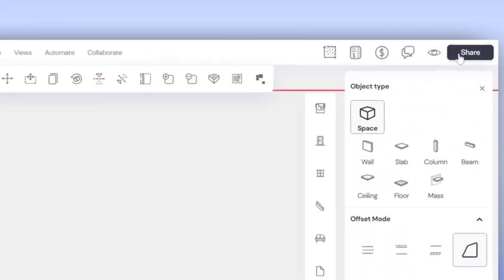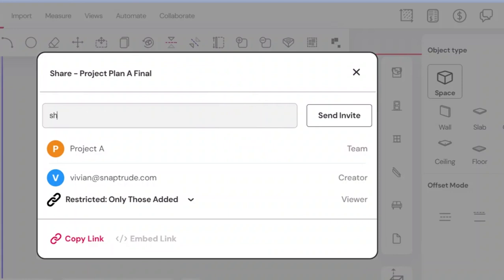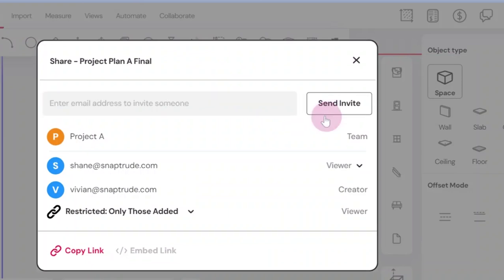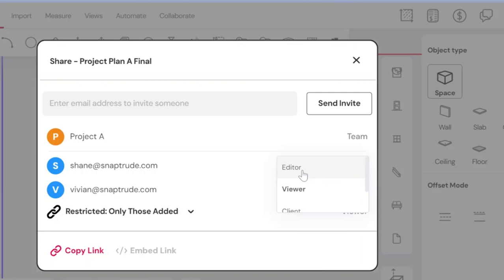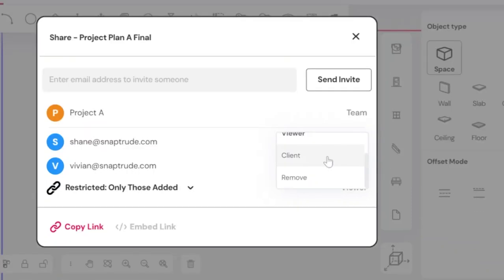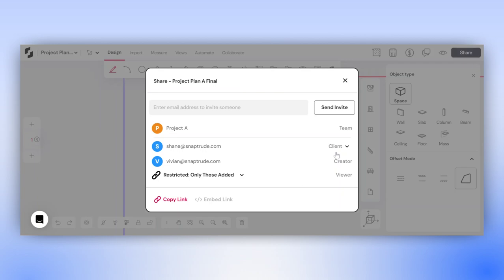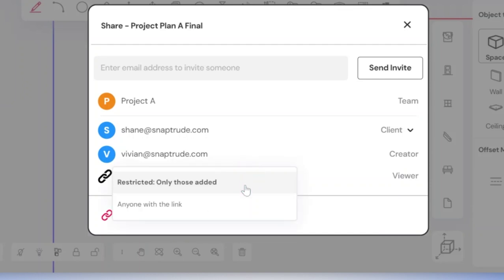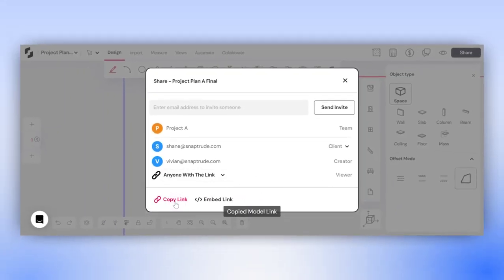Sharing a project with other stakeholders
In this tutorial, you'll learn how to quickly invite project members to view or edit a project on Snaptrude with the 'Share' button.